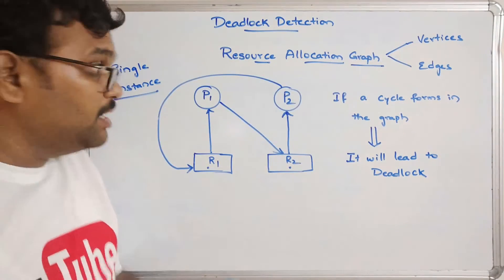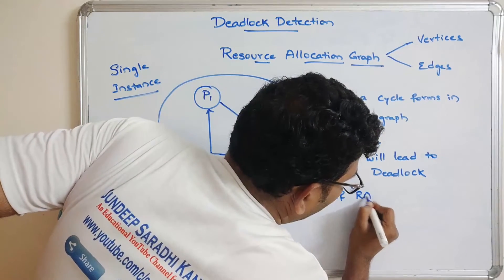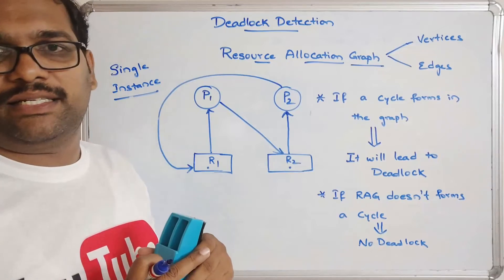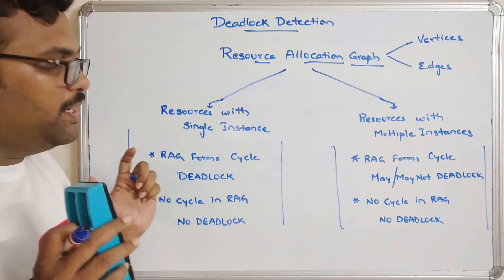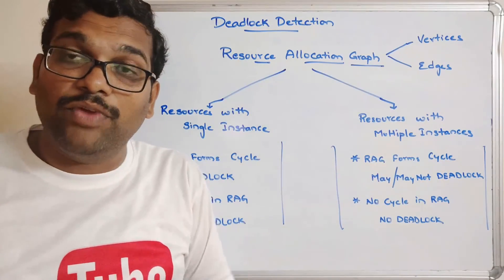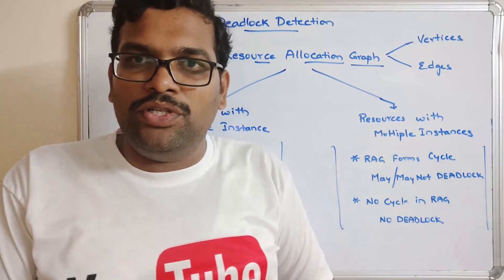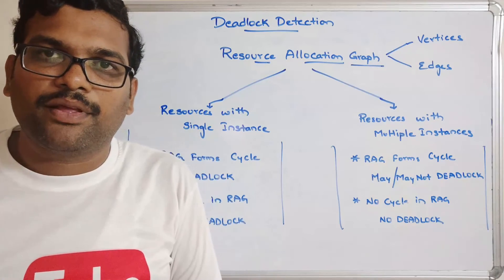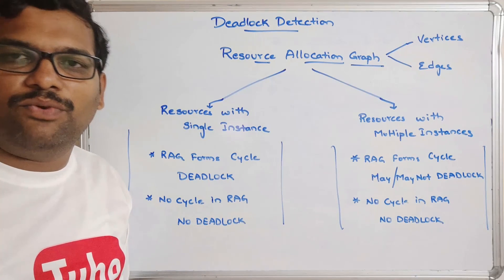RESOURCE ALLOCATION GRAPH WITH EXAMPLE IN OPERATING SYSTEM || DEADLOCK DETECTION